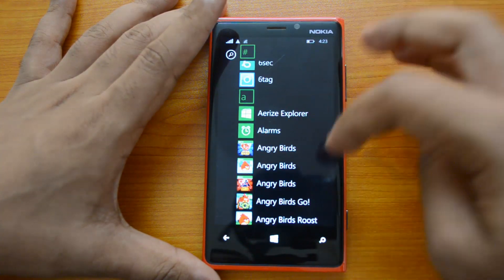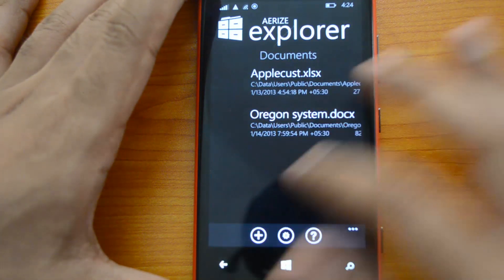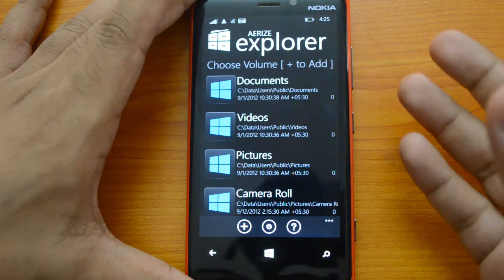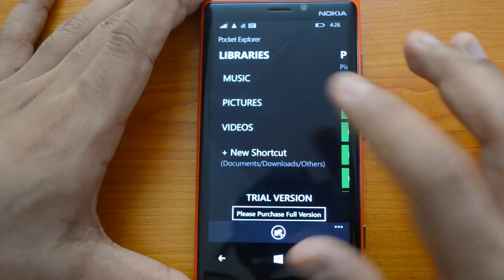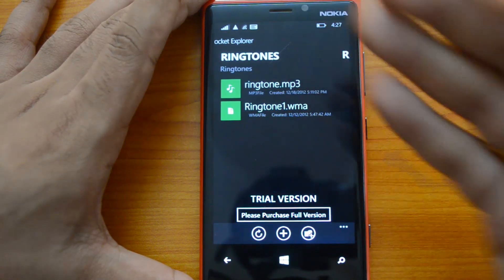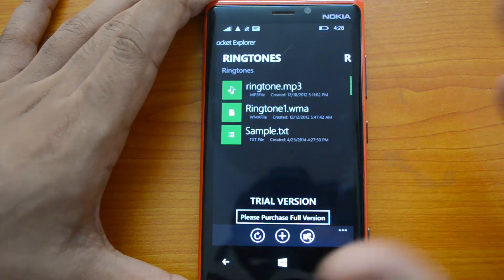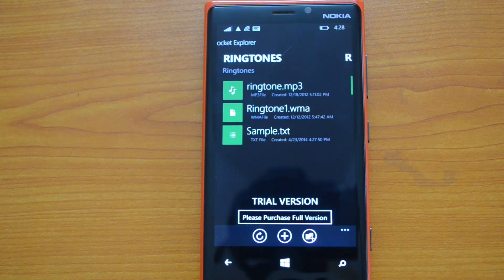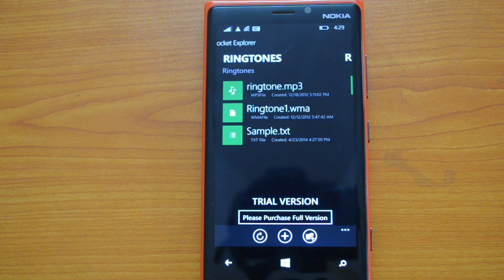Best File Managers for Windows Phone 8.1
Here is the list of best file explorers available for Windows Phone 8.1. Both the apps are compatible with WP8.1 only.